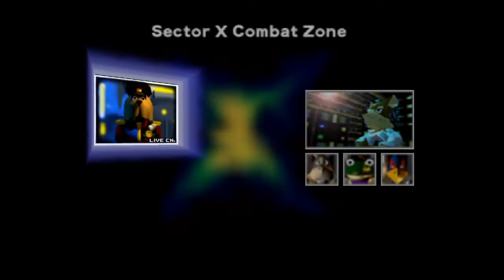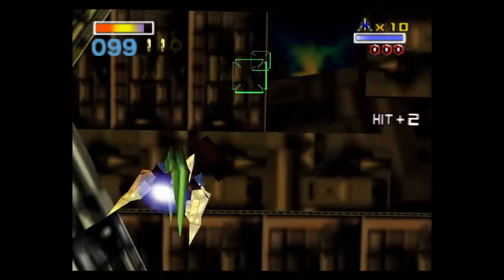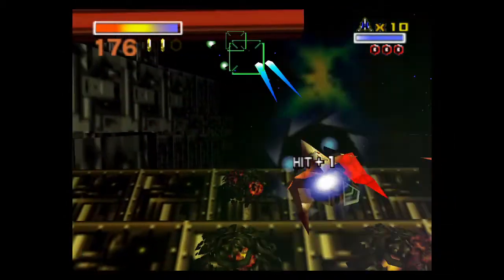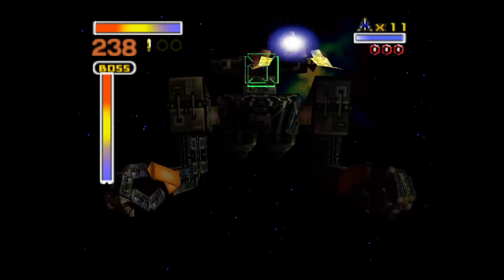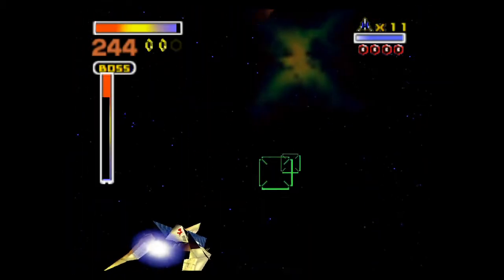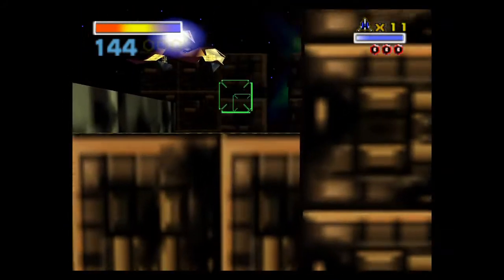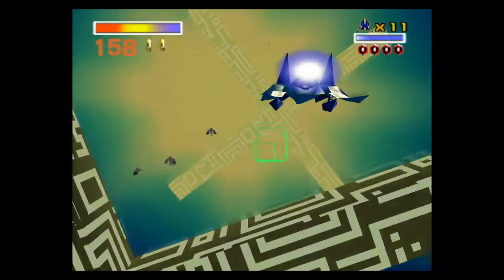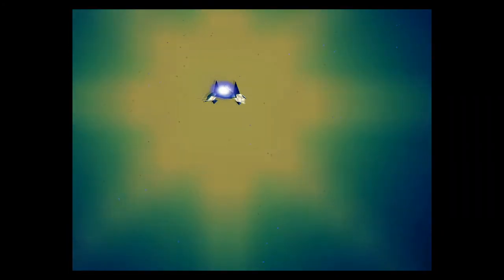The Play Log | Star Fox 64 Part 04 - SLIPPY GET BACK HERE!!!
We've arrived at the Sector X base only to find it's already been ransacked! Gonna have to find out who dunnit!